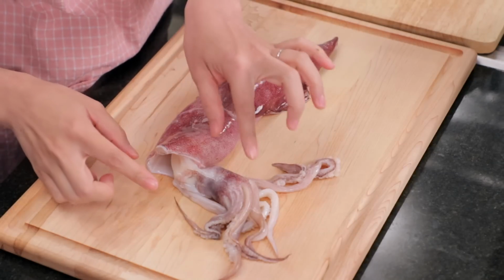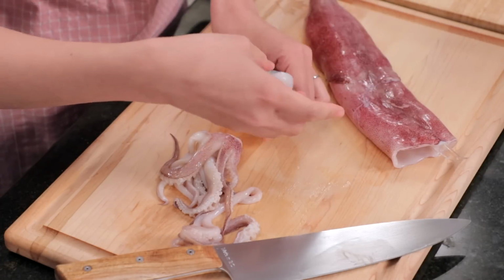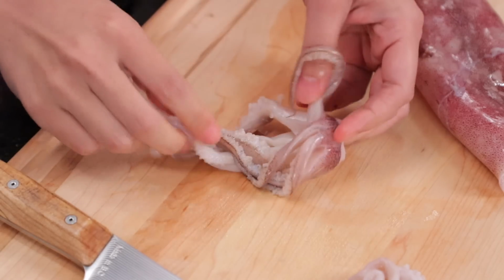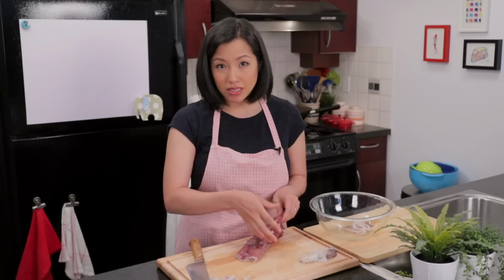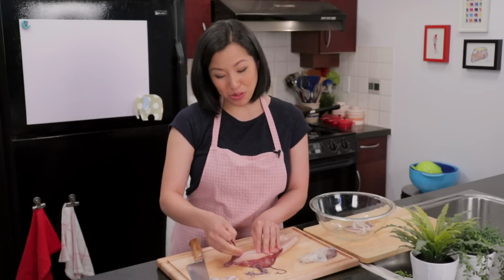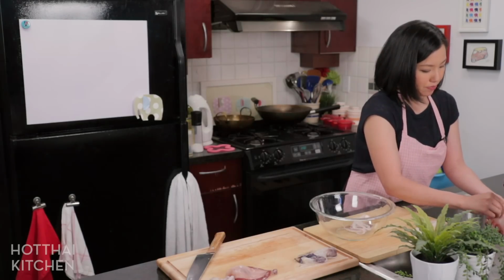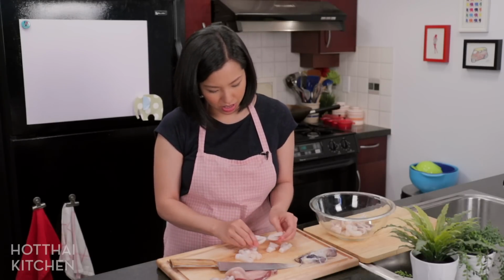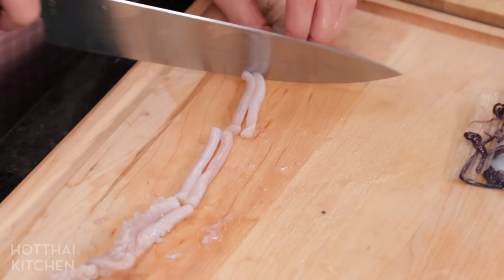How to Clean & Prepare a Whole Squid วิธีเตรียมปลาหมึก - Hot Thai Kitchen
Bought a whole squid and don't know how to clean and prep it for cooking? This video shows you how in detail!

This is an add-on video to my Dry Tom Yum Seafood recipe. Check out that video below.

MY KITCHEN TOOLS & INGREDIENTS